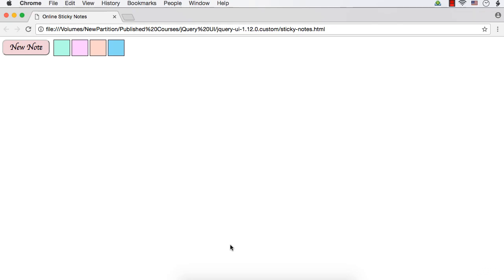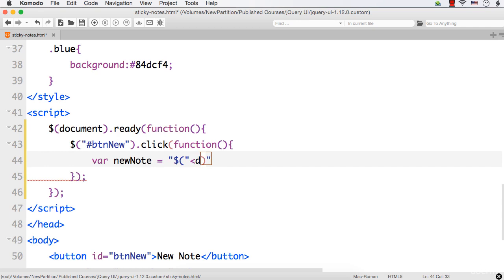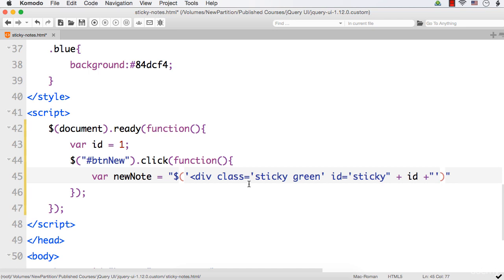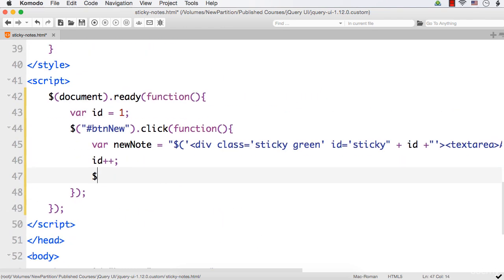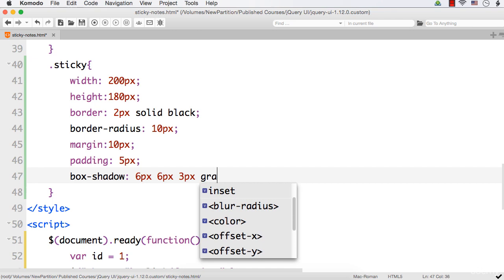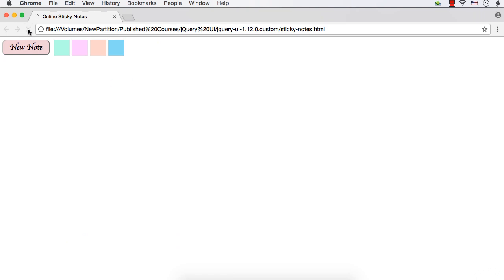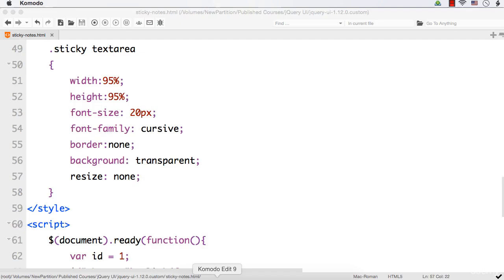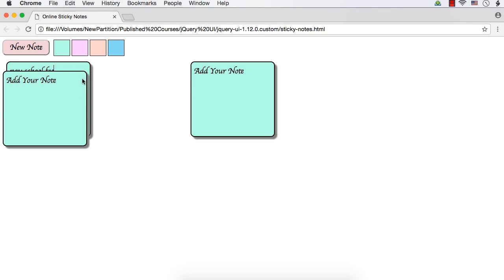jQueryUI Mini-Project 25 - Online Sticky Notes Part 2